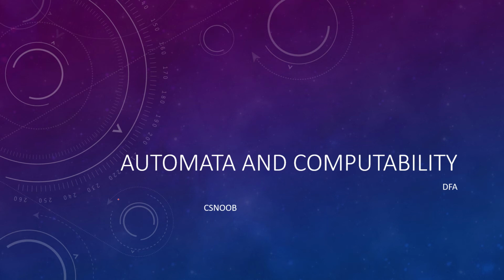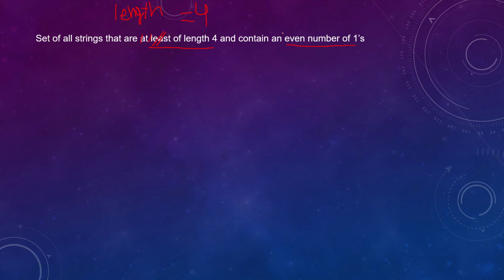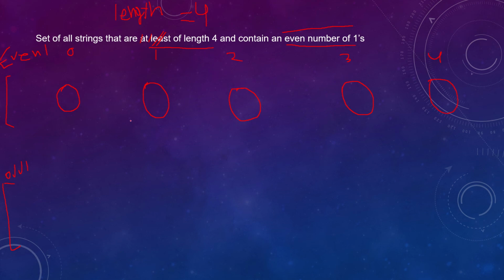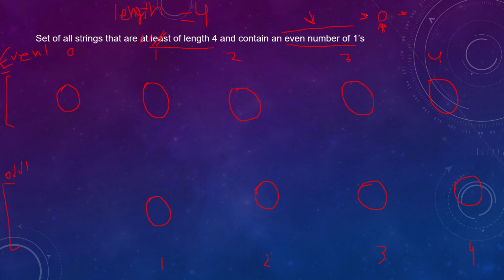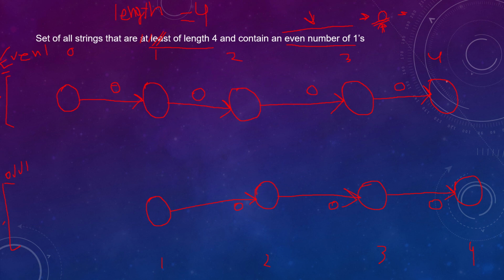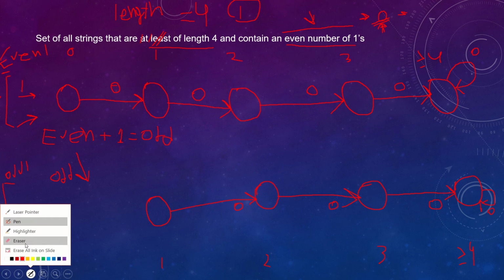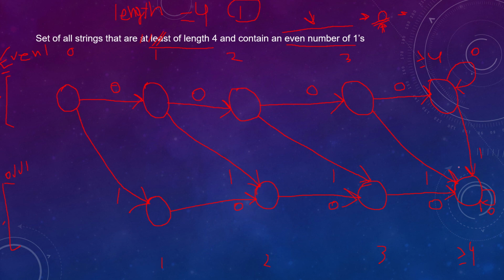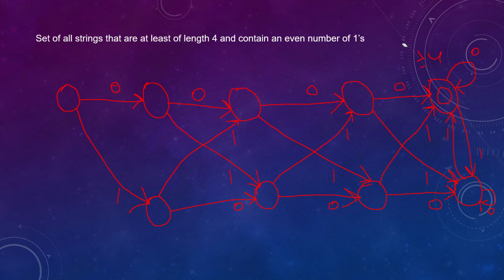DFA of Set of all strings that are at least of length 4 and contain an even number of 1’s